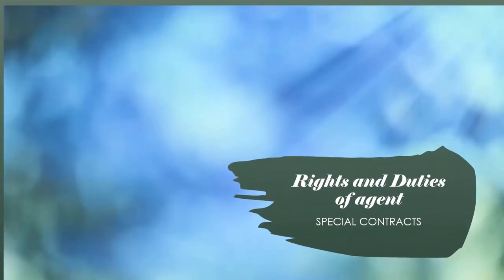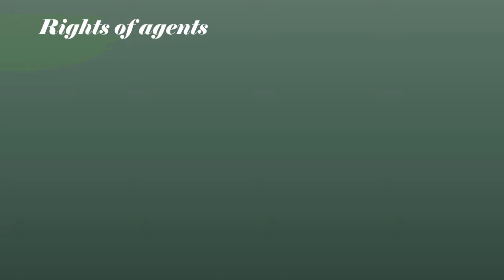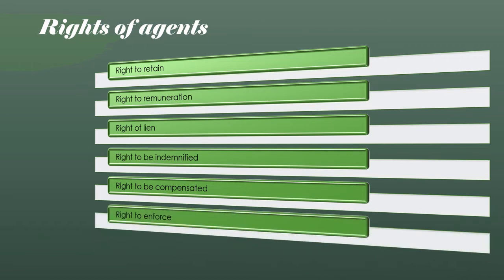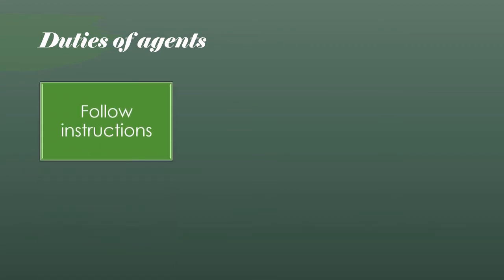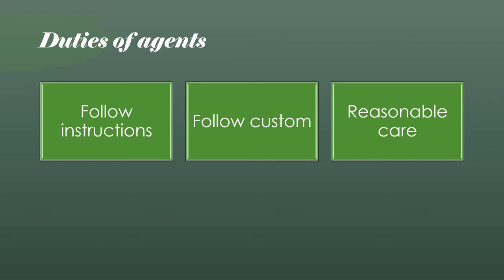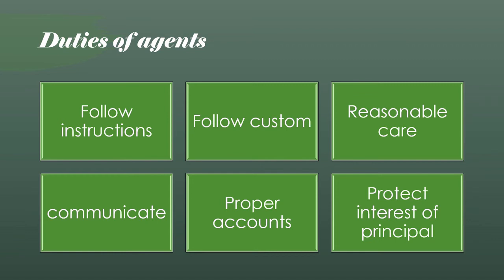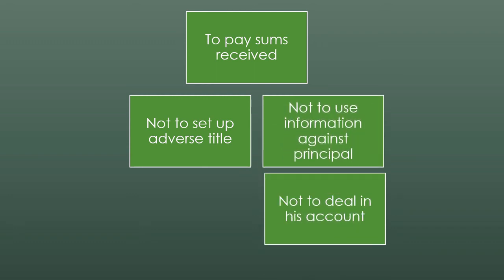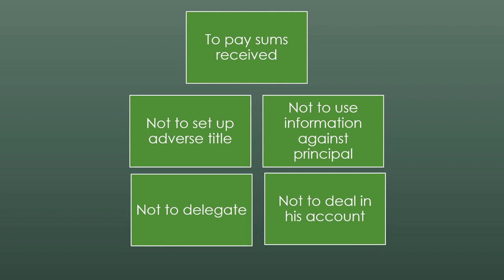Rights and Duties of Agent/ Contract of Agency part II/ Special Contracts/ Dr. K.K. Sunitha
Lucid and simple explanation of rights and duties of agents under Indian Contract Act. This is the part II in the series of  Contract of Agency,